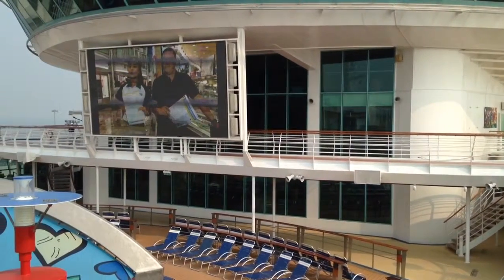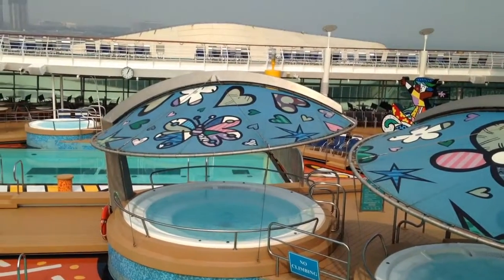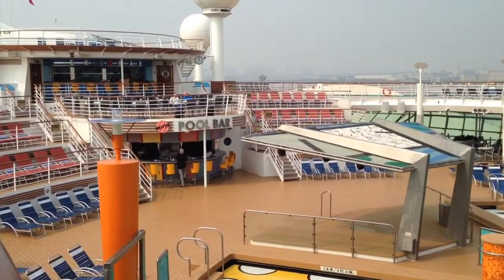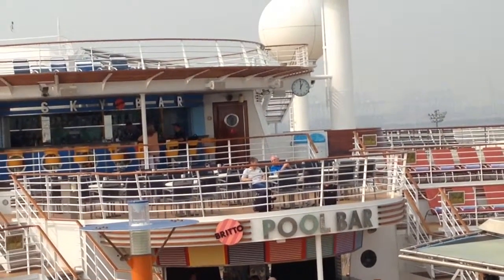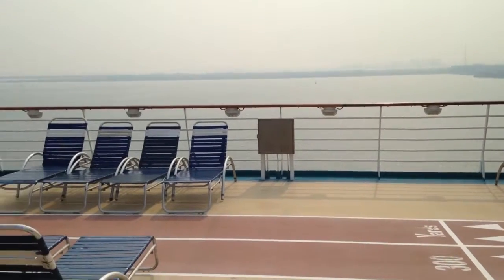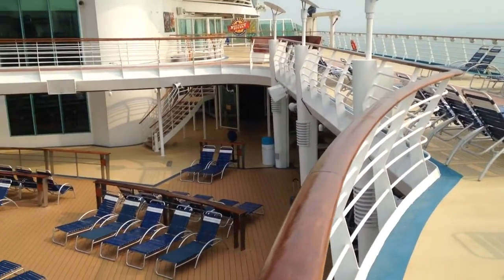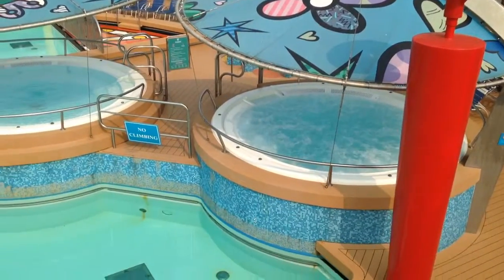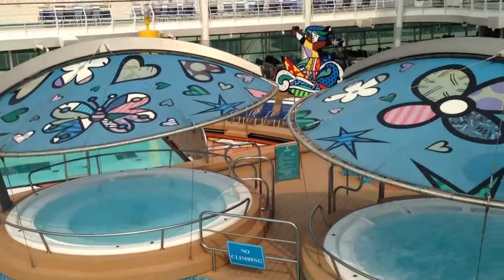Britto @ Mariner of the Seas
Romero's Kunst am Pool